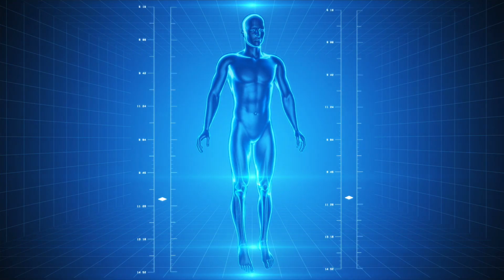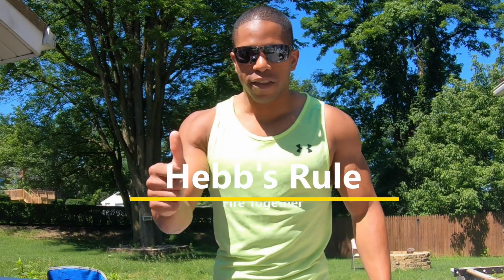Hebb's Rule: How Isochain Builds Stronger Neural Patterns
This video explains Hebb’s rule and how repeated high-quality isometric contractions reinforce stronger neural patterns. That nervous-system practice is a major reason Isochain strength can improve quickly.

📕 NEW - ISOMETRIC MASTERY: The Complete Guide to Strength Without Movement - $37
The full 106-page system: the science, yielding & overcoming technique, tendon health protocols, and a 12-week program. Everything I know about isometrics in one book.

🩹 Train Strong Without Beating Up Your Joints: The Isometric Blueprint - $9.99
The 25-page Isometric Blueprint: 16 movements, 3 starting tracks, and clear progression.

📅 7 days of isometric holds to build strength and support joint-friendly training. Free guide, instant access!